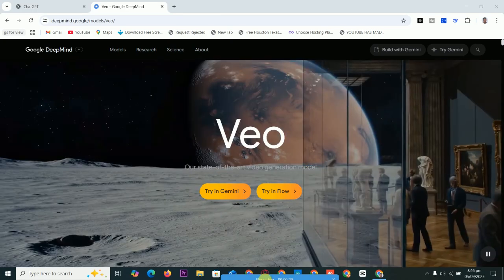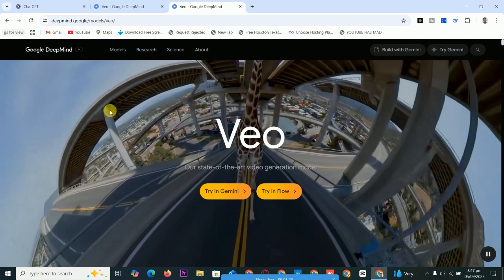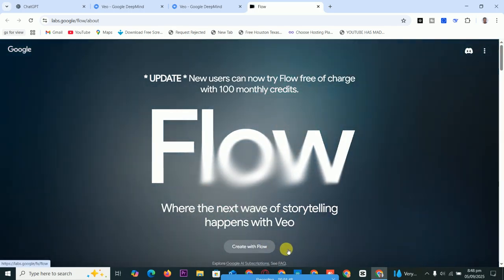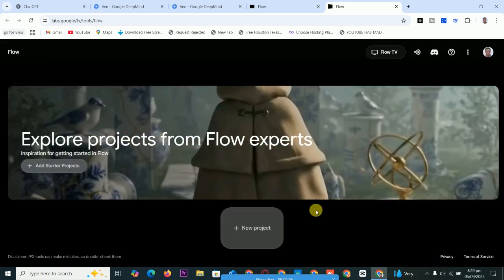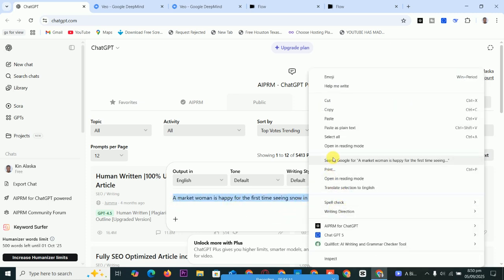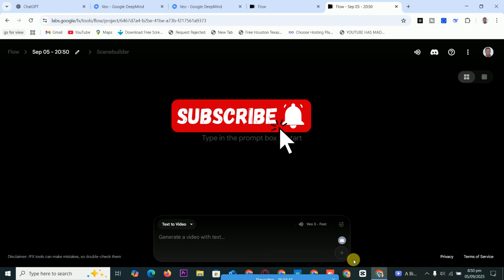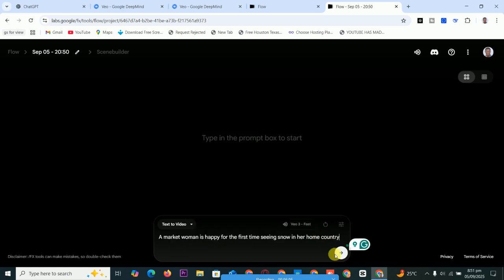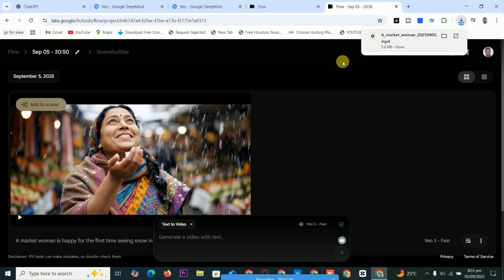How to use Google VEO 3 to Make Videos 2025 For FREE (Step-by-Step Guide)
How to Use Google VEO 3 to Make Videos 2025 For FREE is the ultimate guide you need if you’re looking to create professional, high-quality videos effortlessly. In this video, I’ll walk you through Google’s latest AI-powered video tool, VEO 3, showing you step-by-step how to generate, edit, and enhance videos that look stunning and professional. Whether you’re a beginner trying to make your first video or a content creator searching for smarter tools, this tutorial will give you all the tips and tricks you need. By the end of this video, you’ll know exactly how to use Google VEO 3 to make videos in 2025 and beyond.